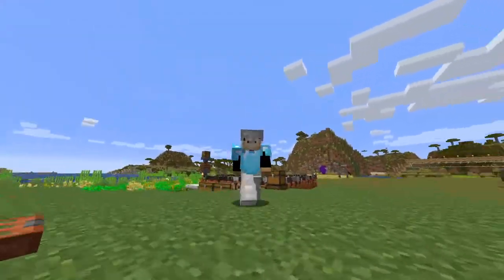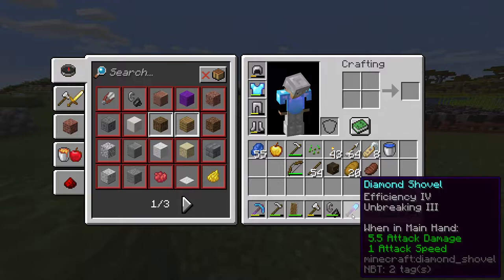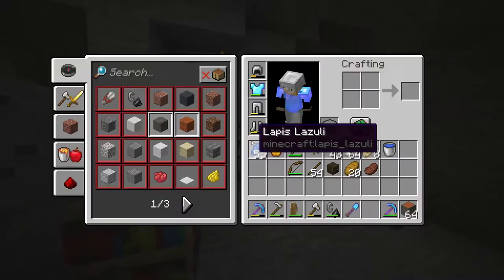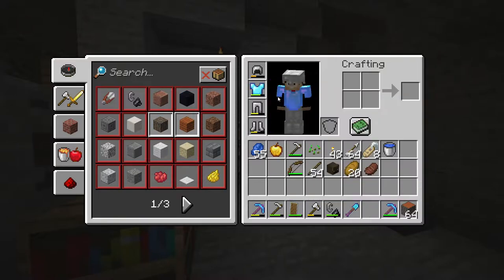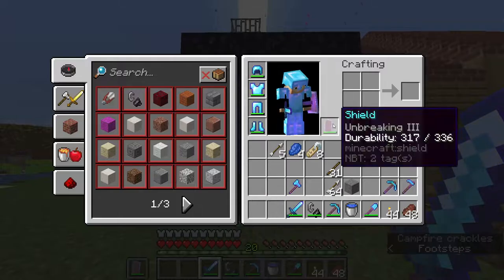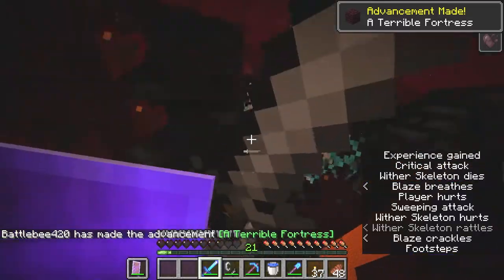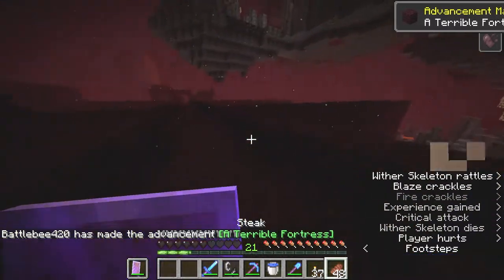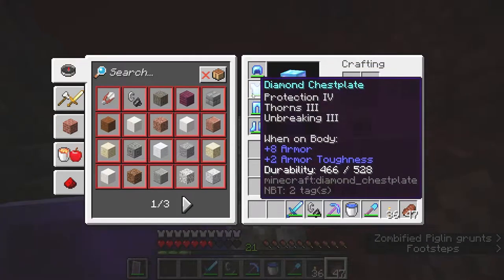STOP! Mining Diamonds, farm wheat instead | PPCraft Public SMP #09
I tried EVERYTHING but I got no diamonds after mining for almost ONE WHOLE HOUR. It was a very sad mining session but turns out I had wheat and apparently that means I can get a ton of diamonds as wheat is clearly for some reason a very scarce resource on the PPCraft Server. I also made an all expense paid sugarcane farm for a 9 netherite ingot build fee. Also, I venture into the nether for the first time in this world and it's kind of a blooper reel...

PPCraft is a public SMP for anyone that wants to chill in survival minecraft. The server address is ppcraft.apexmc.co
Feel free to join and have a good time. I want this SMP to grow and you can help me!